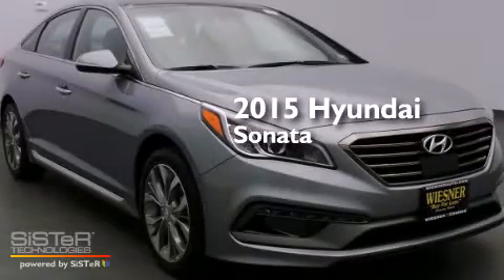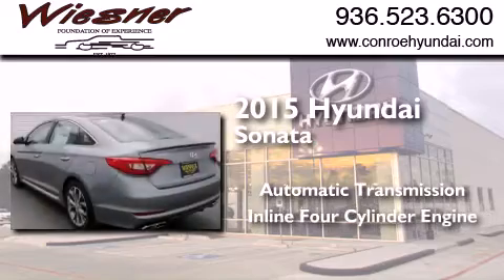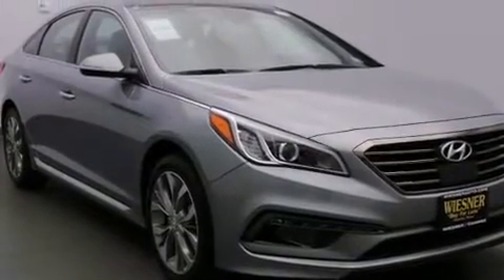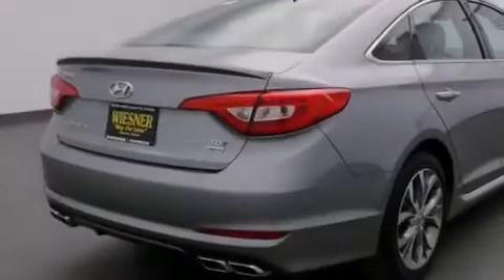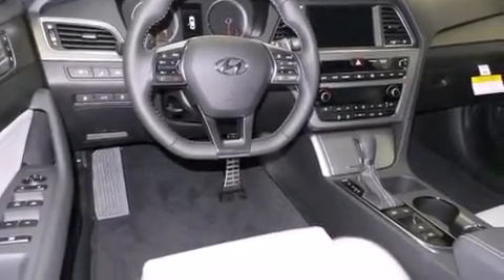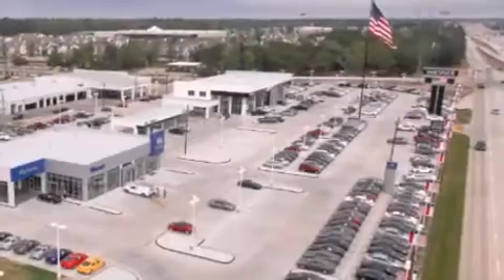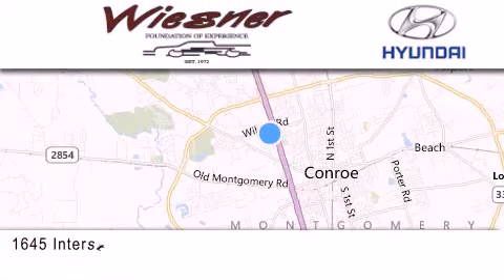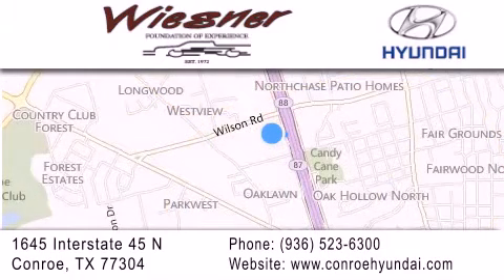2015 Hyundai Sonata Houston Conroe TX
We have been honored to serve the Conroe TX area , we promise that your experience at our dealership will exceed your expectations ! Year : 2015 Make : Hyundai Model : Sonata Engine : Intercooled Turbo Regular Unleaded I-4 2.0 L/122 Trans . : Automatic Exterior : SHALE GRAY Interior : Gray Stock : FC3033 Wiesner Hyundai 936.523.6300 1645 Interstate 45 North Conroe , TX 77304